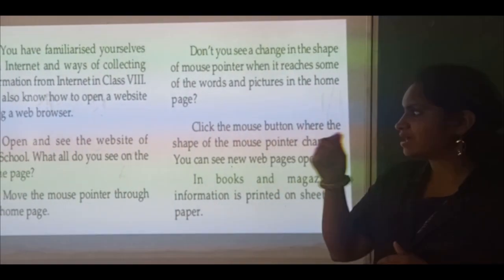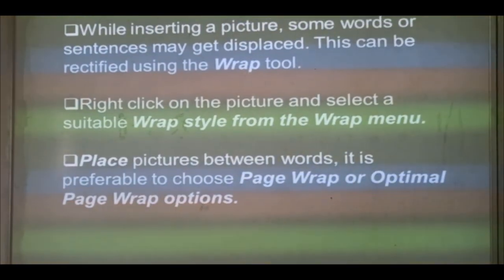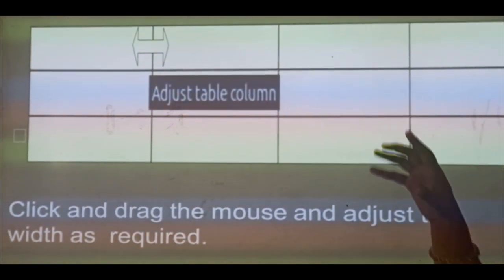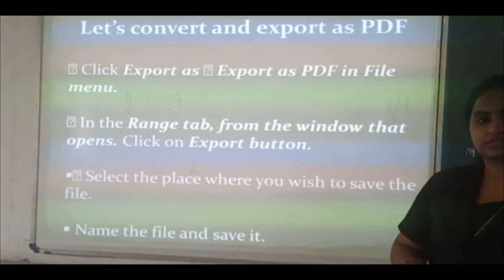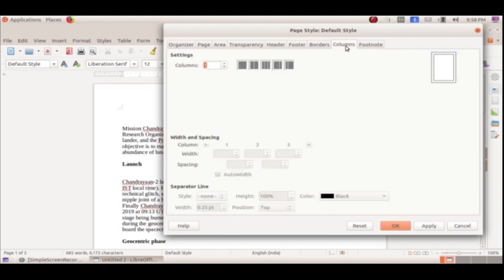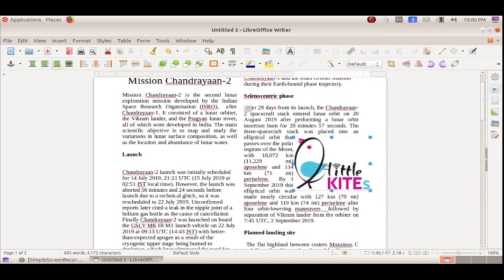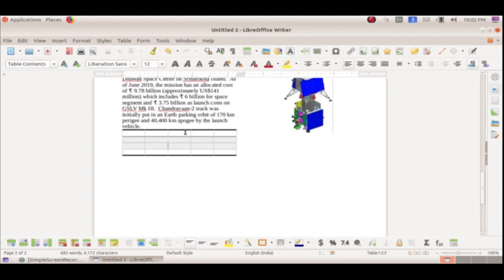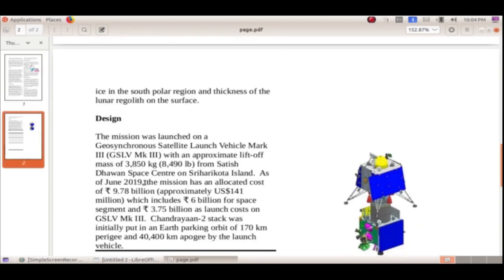Class9 ICT Chapter2-Setting Page(part-2)